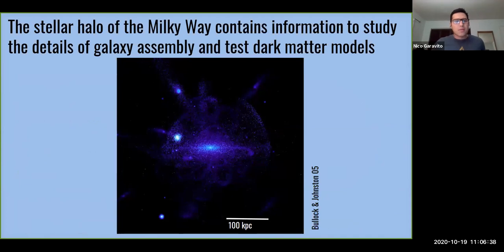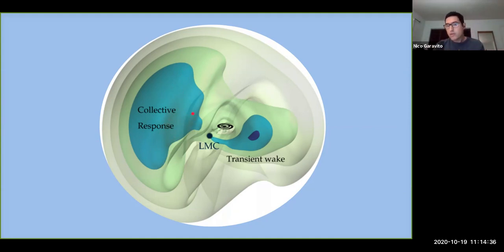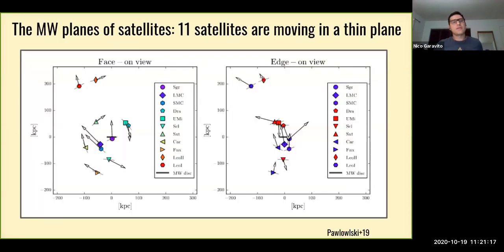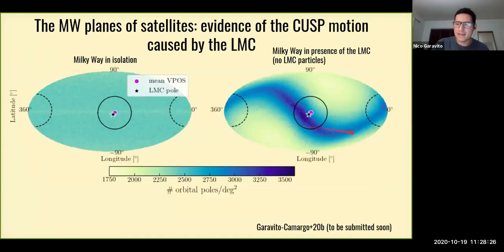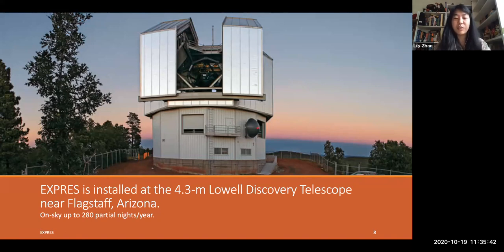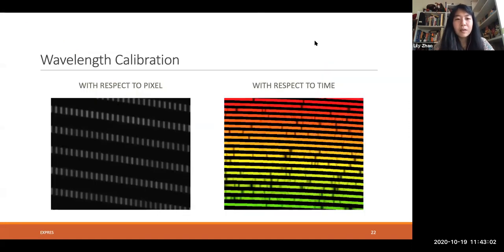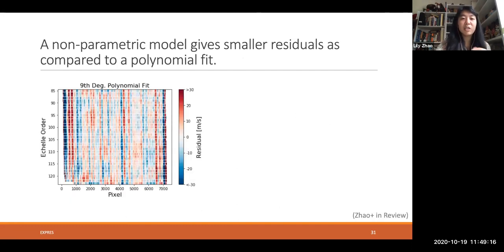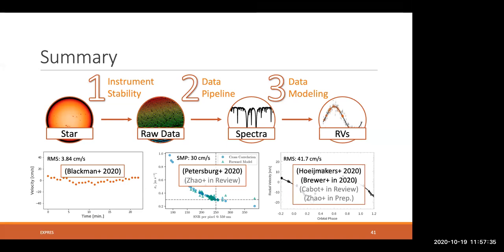CfA October 19, 2020 Galaxies & Cosmology & Stars & Planets Seminar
Nicolas Garavito-Camargo (University of Arizona): "The dynamics of the Milky Way in presence of the Large Magellanic Cloud"

Lily Zhao (Yale University): "EXPRES: A Next-Generation Spectrograph"